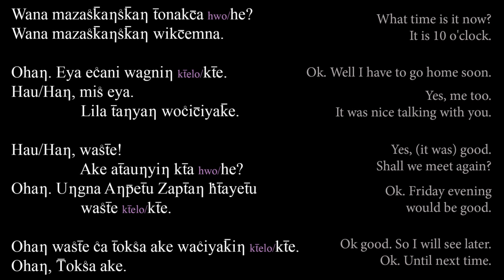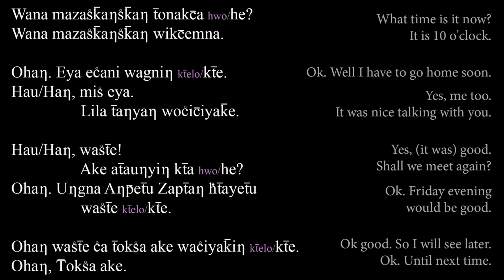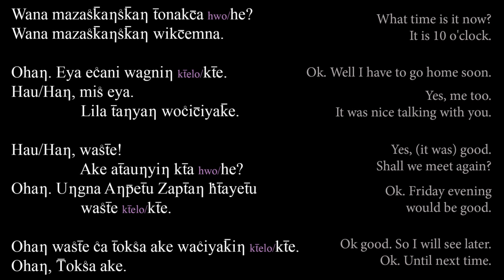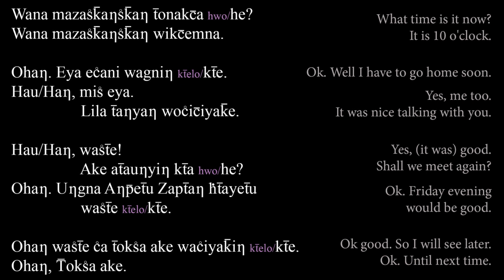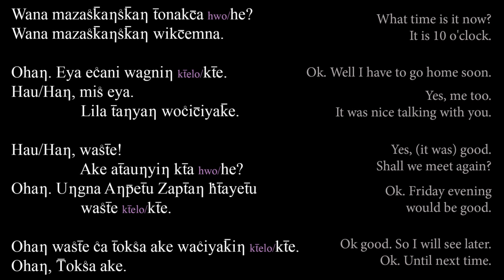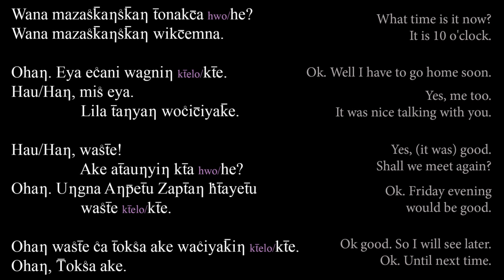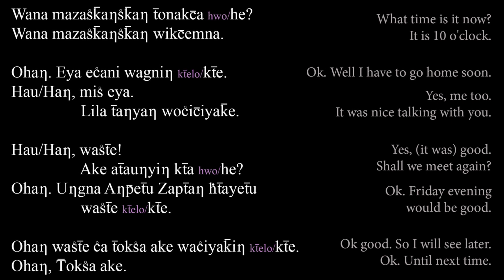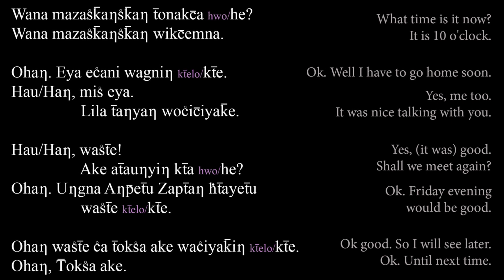David Little Elk - Lakota Language Mini-Lesson 9 - Lakota Heart-N-Soul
Lakota Heart-N-Soul featuring David Little Elk, Itazipco - Sicangu Lakota Sioux

To order online lessons and/or spiritual consultations, please send 35 US Dollars per 1 hour session